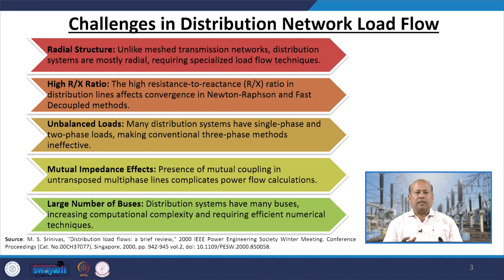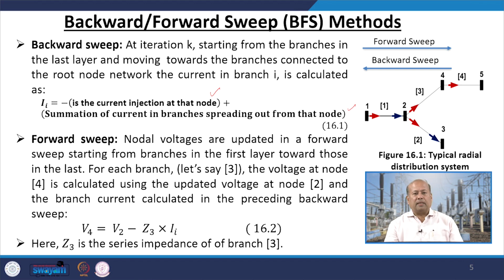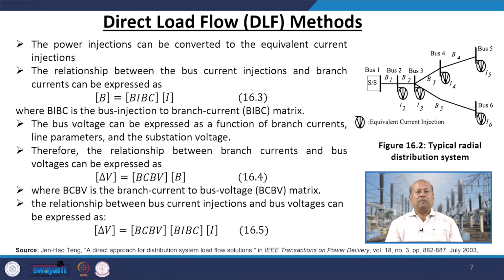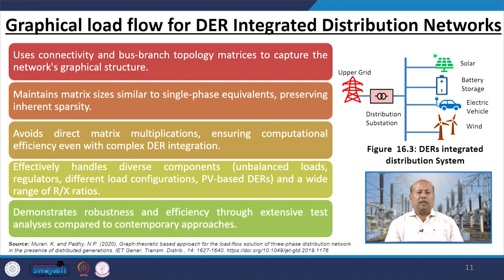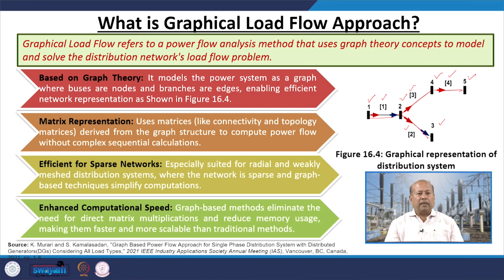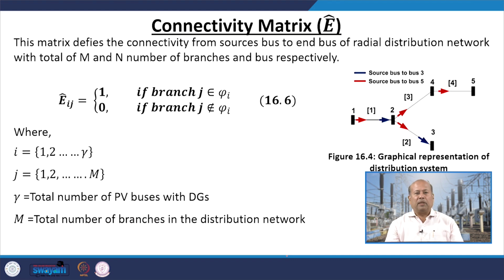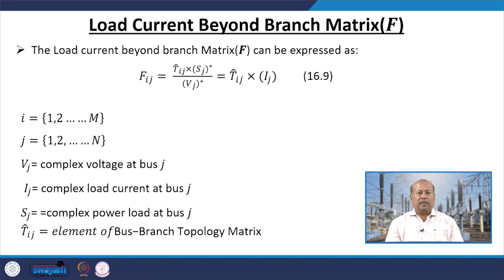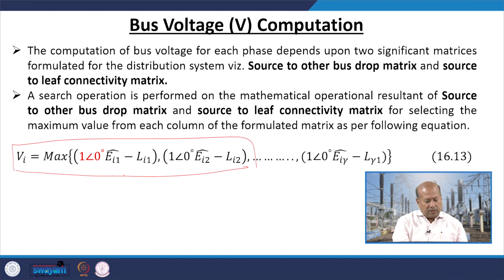Lec 16: DER Integrated Distribution Network Load Flow Analysis - II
Welcome to the course on "Advanced Distribution System Analysis and Operation." In this lecture, we explore the challenges in distribution network load flow analysis, discuss the Backward/Forward Sweep (BFS) and Direct Load Flow (DLF) methods, and explain the Graphical Load Flow approach for Distributed Energy Resources (DER) integrated distribution networks in detail.